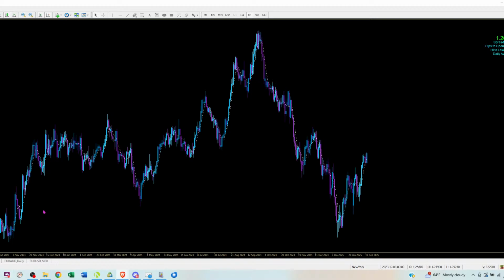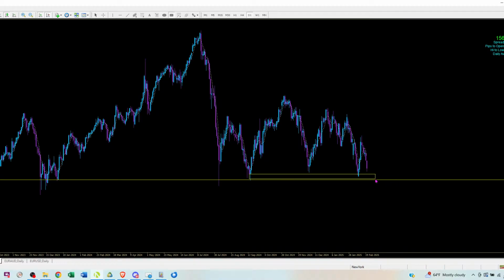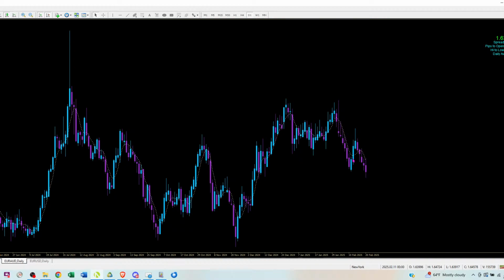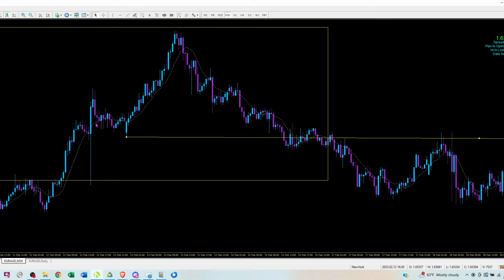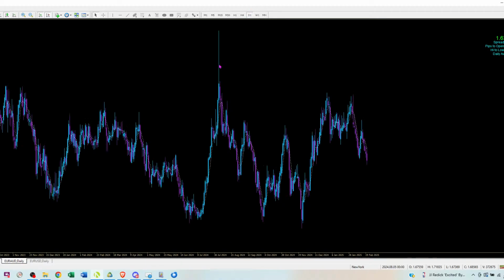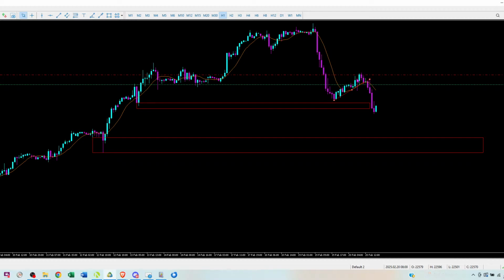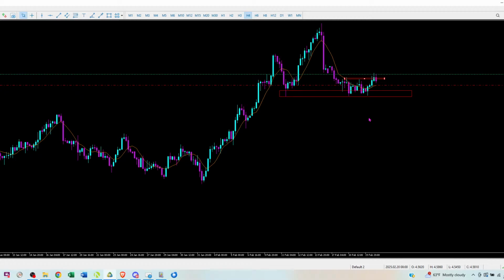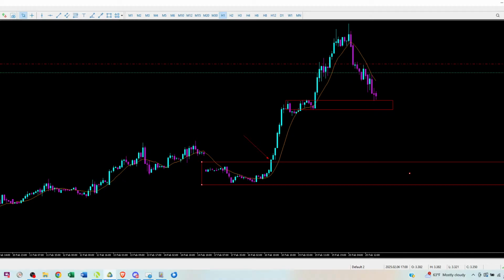Mid Day Forex and Futures Update for Thursday Feb 20, 2025